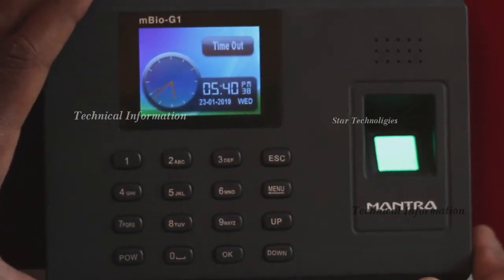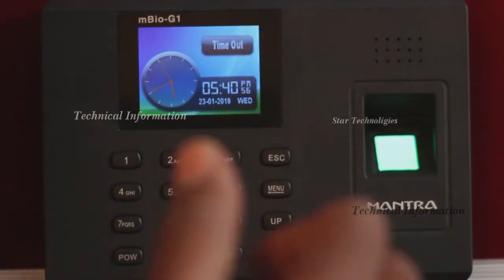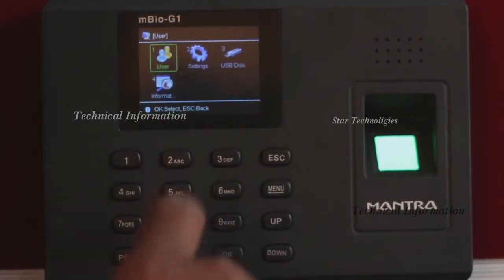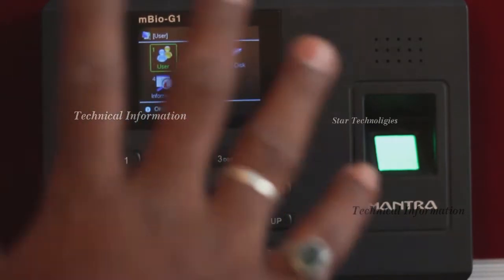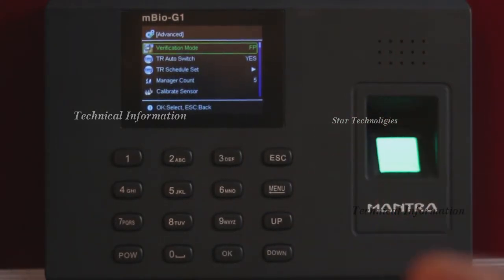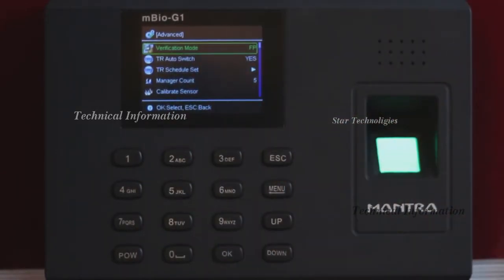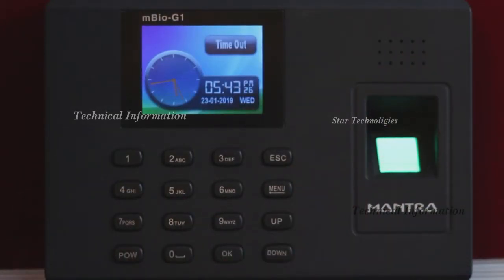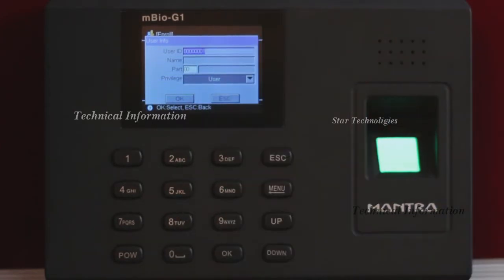Matra MBio-G1 Biometric Attendance in Tamil | Finger Print Enroll | Date time Set | User Create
Matra MBio-G1 Biometric Attendance | Finger Print Enroll | Date time Set | User Create

Product details to Buy

Yunteng VCT-690 Tripod
Boya BY-M1 Microphone

Need Mantra Biometric
Matra Mbio-G1

Attendance Capacity 800-1100
Battery Back-up (In hours) 5 Hours
Connectivity Type Wired
Display Type LCD
Installation Type Wall Mounted